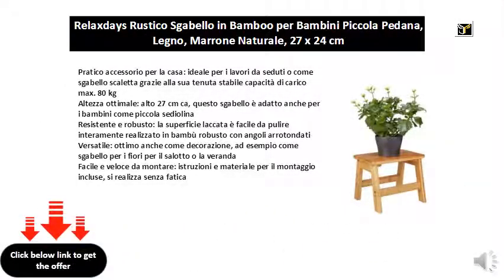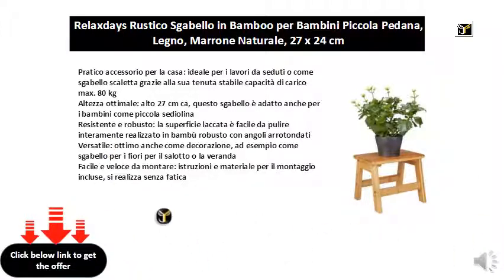Relaxdays Rustico Sgabello in Bamboo per Bambini Piccola Pedana, Legno, Marrone Naturale, 27 x 24 cm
Pratico accessorio per la casa: ideale per i lavori da seduti o come sgabello scaletta grazie alla sua tenuta stabile capacità di carico max. 80 kg
    Altezza ottimale: alto 27 cm ca, questo sgabello è adatto anche per i bambini come piccola sediolina
    Resistente e robusto: la superficie laccata è facile da pulire interamente realizzato in bambù robusto con angoli arrotondati
    Versatile: ottimo anche come decorazione, ad esempio come sgabello per i fiori per il salotto o la veranda
    Facile e veloce da montare: istruzioni e materiale per il montaggio incluse, si realizza senza fatica